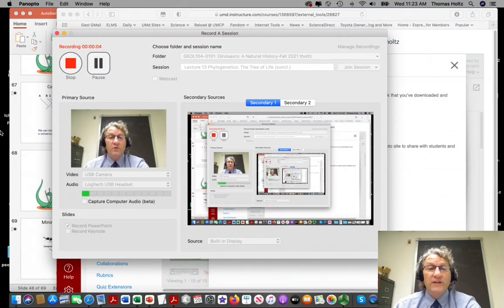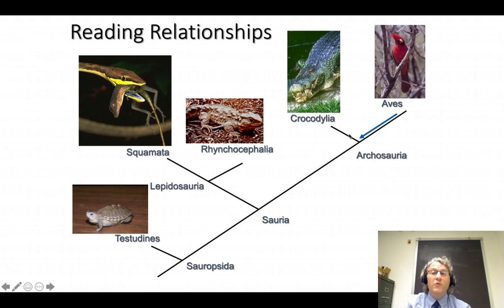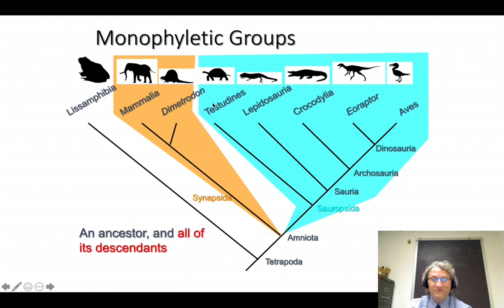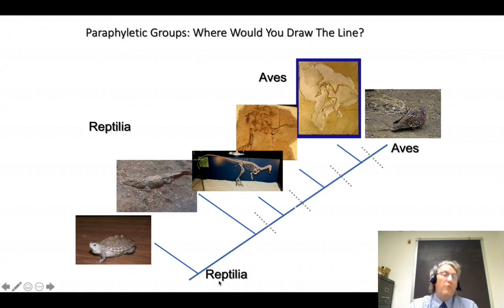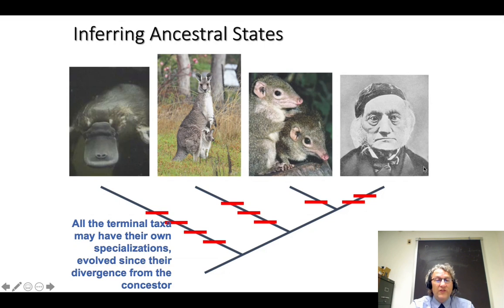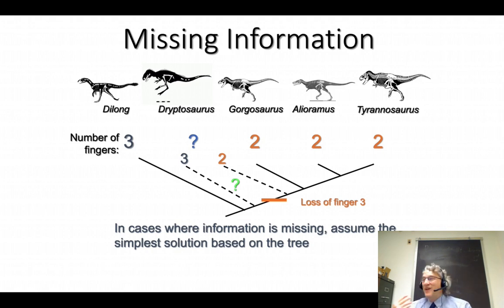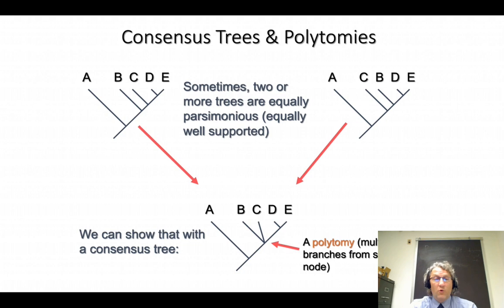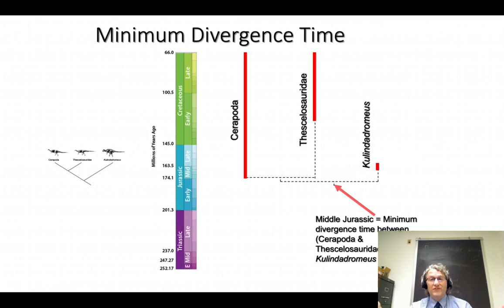Lecture 13 Phylogenetics: The Tree of Life (concl.)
Continuing our examination of phylogenetic systematics, a look at how names are applied to phylogenies; how we infer missing information; and how we can integrate stratigraphy and cladistics to estimate when two different groups diverged from each other.